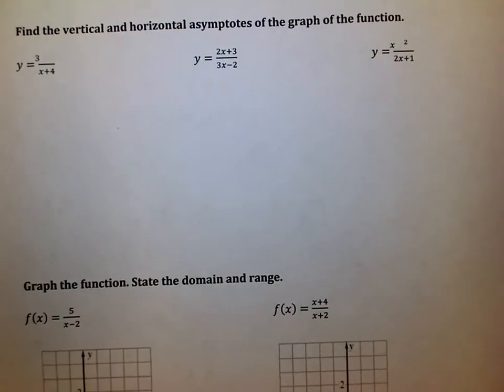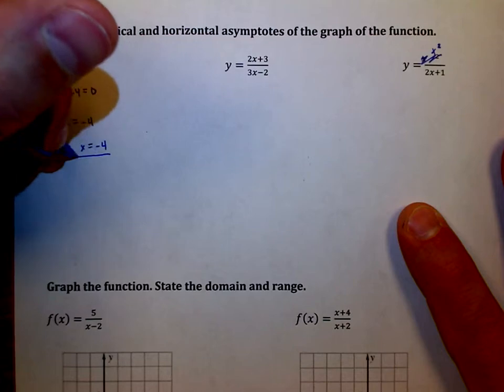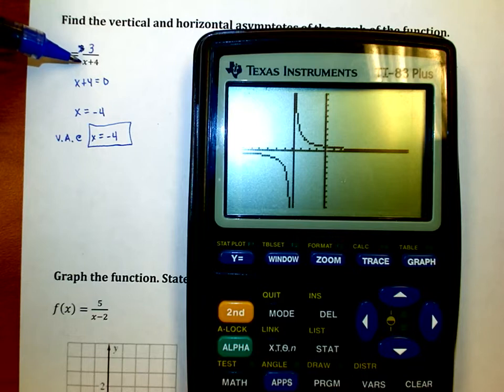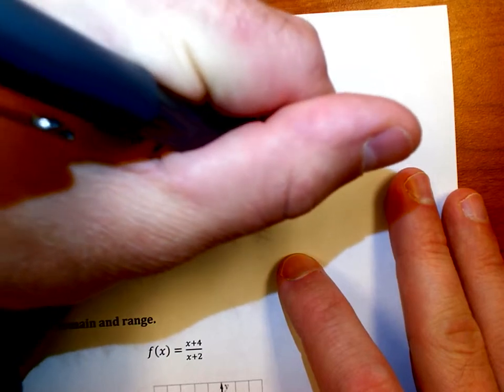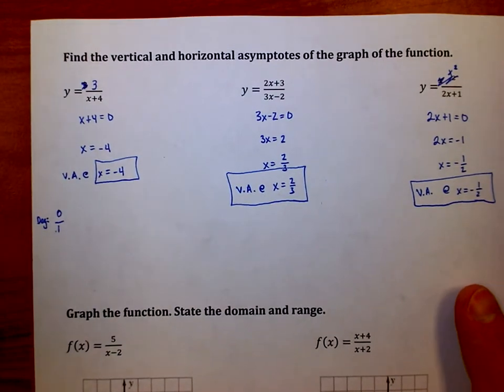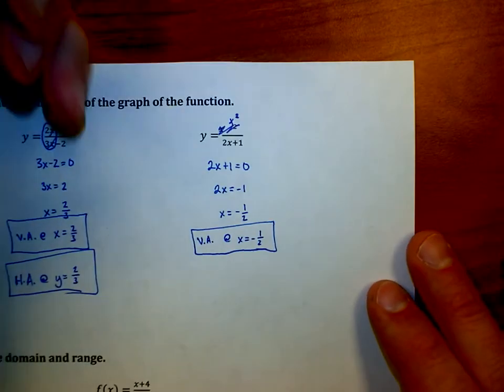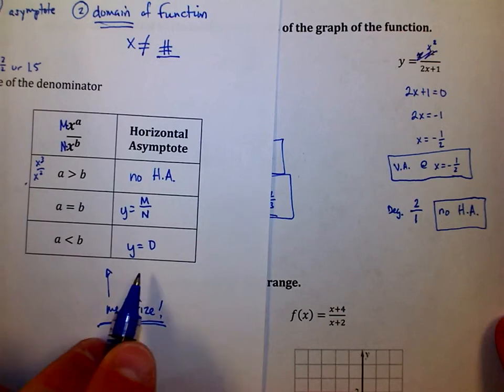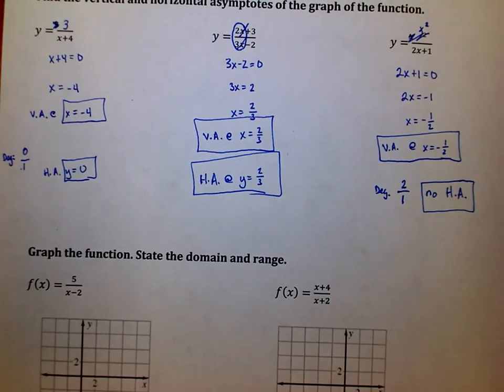Lesson 10.2 Video 4 - Vertical and Horizontal Asymptotes of Rational Functions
It's time to work through some example problems, applying the concepts learned in videos 1-3 of this series. In this video, we are asked to find the vertical and horizontal asymptotes of each rational expression.